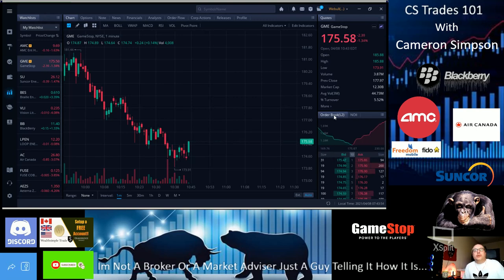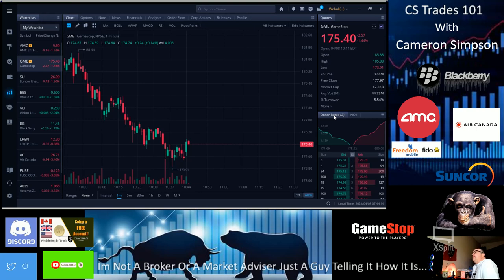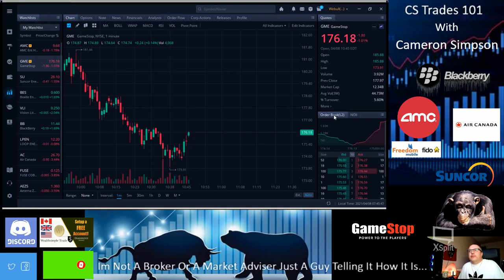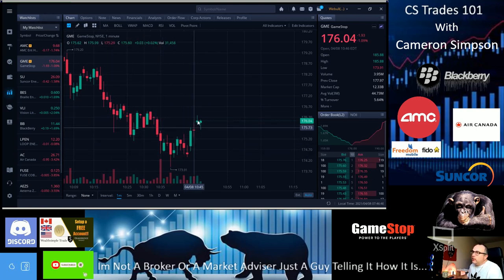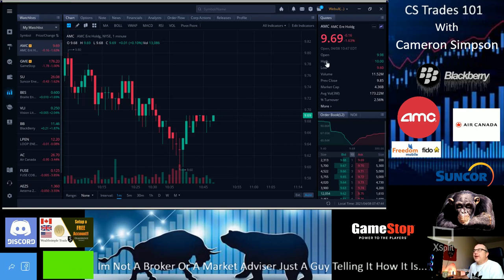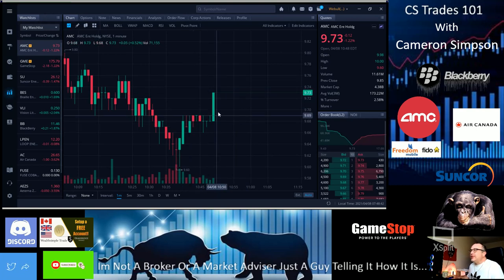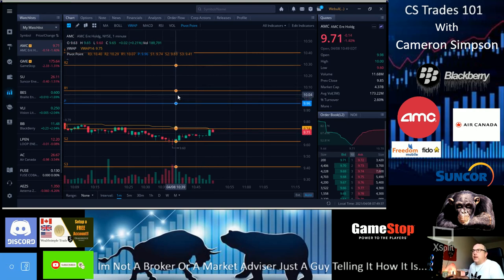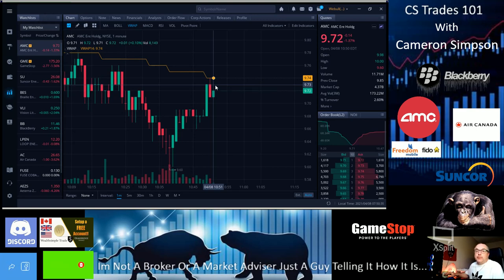Jordan Belfort Is A Joke He Is Fearing Us To Sell GME & AMC...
We Cant Let Fear Stop The Awesome Thing We Are All Part Of.
Hold, Hold Lets Get Rich.